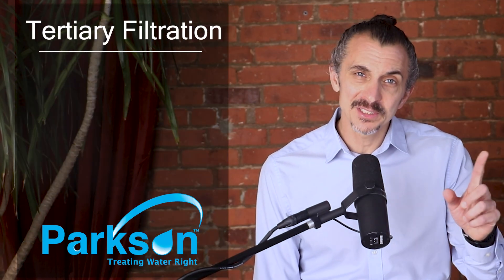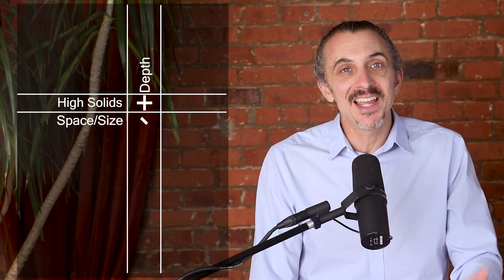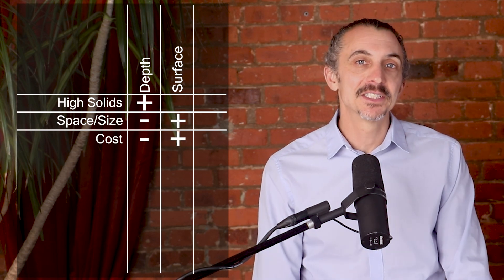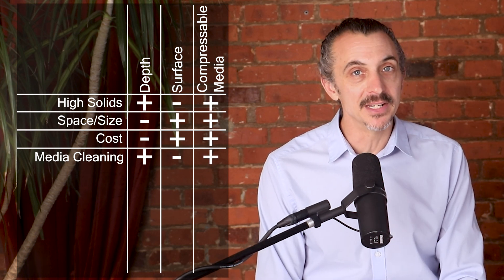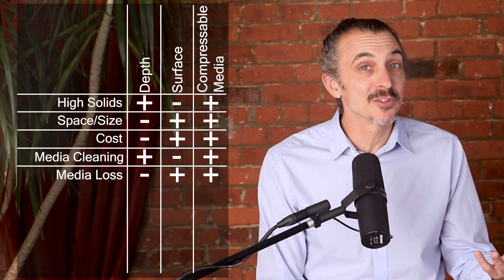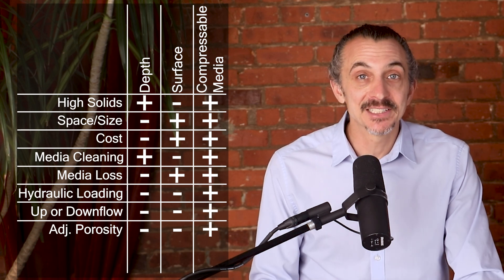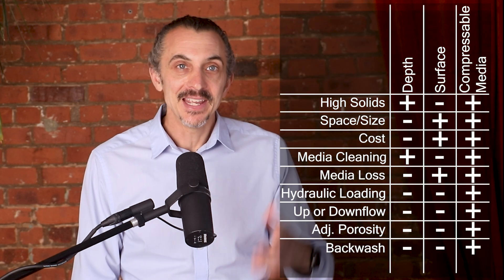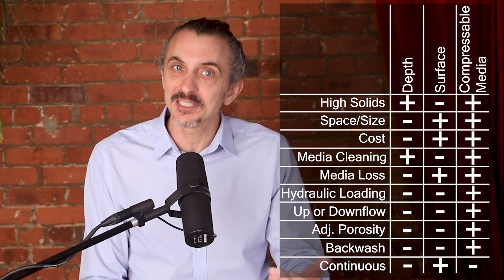Best of Filtration Options all in ONE Technology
In this no-nonsense, straight-to-the-point video, we dive into the pros and cons of advanced filtration technology and how it stacks up against traditional methods. We cut through the fluff to explore its benefits, limitations, and whether it’s the right solution for you. From cost-effectiveness to efficiency and maintenance, we tackle everything you need to know. If you're looking for an honest breakdown to make an informed decision, this video is worth your time. Watch now and discover if this the game-changer in filtration you’ve been waiting for!